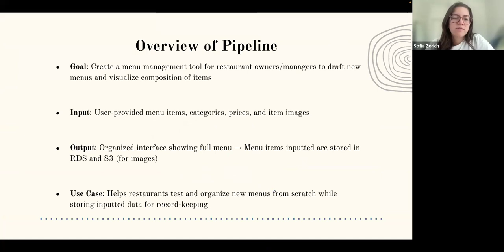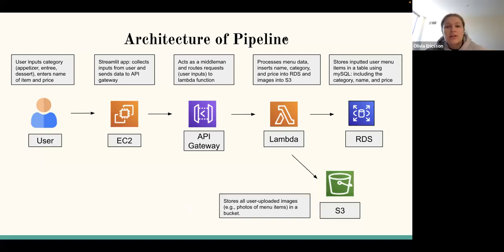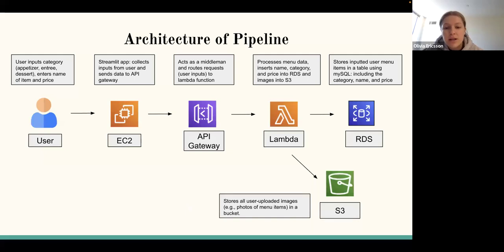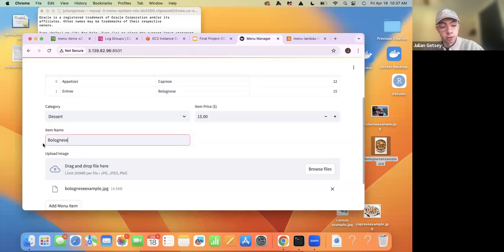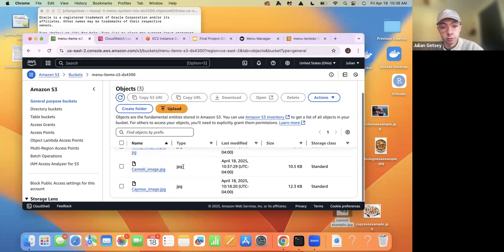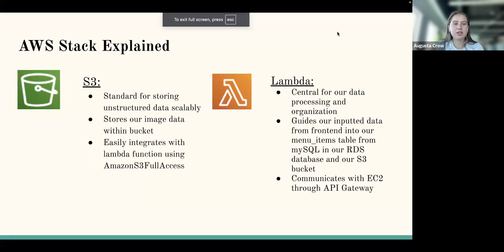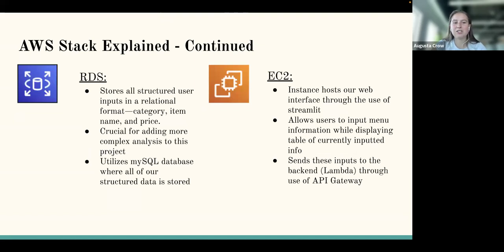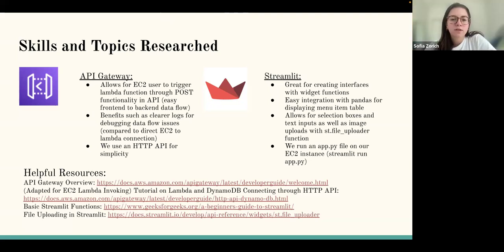GMT20250418 143444 Recording 1760x900